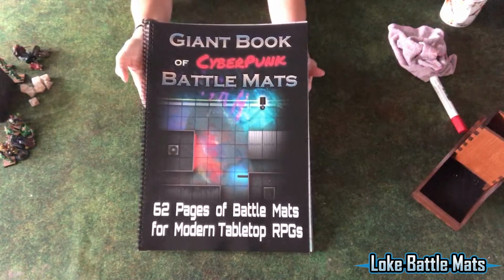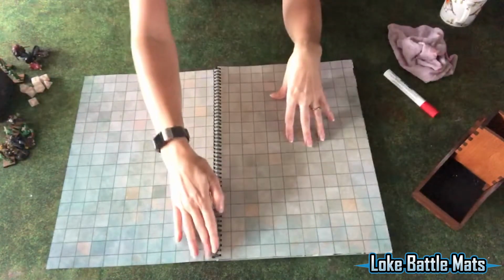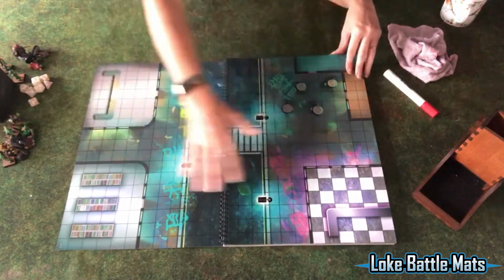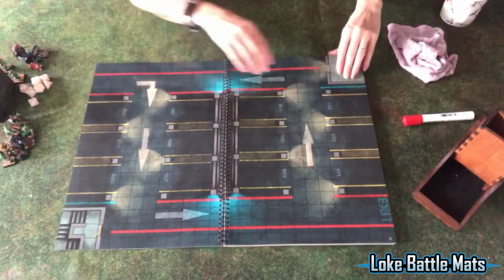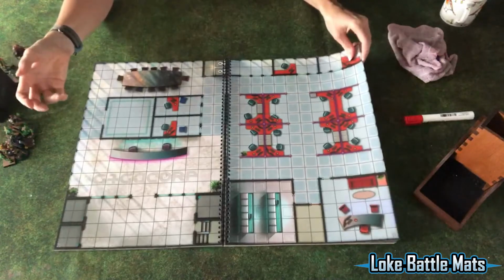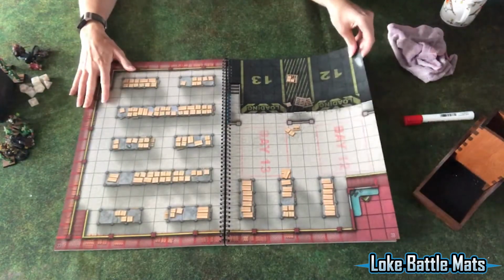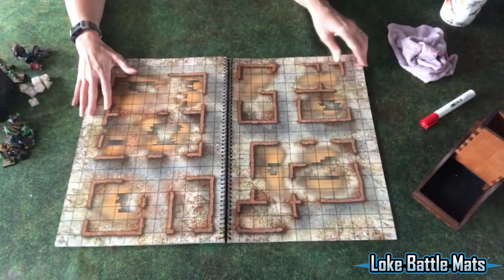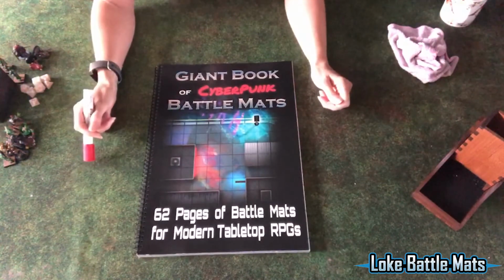Giant Book of CyberPunk Battle Mats - Product Showcase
This video is a hands-on product run through.

Any questions we can help in the comments!